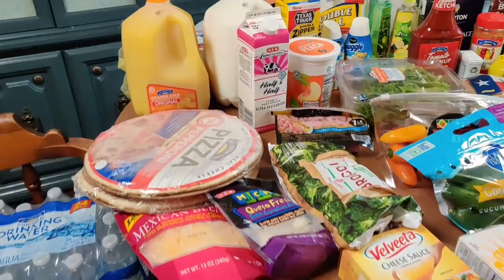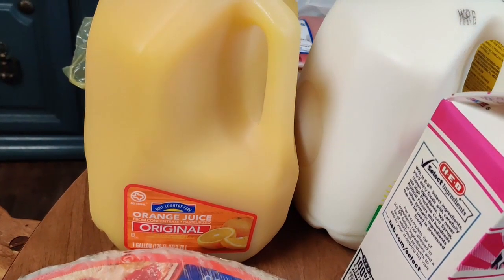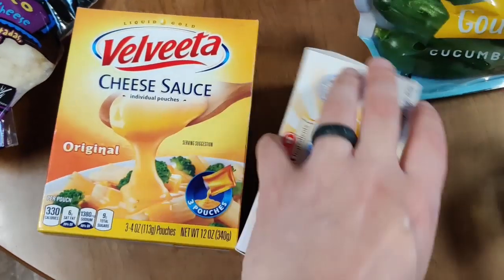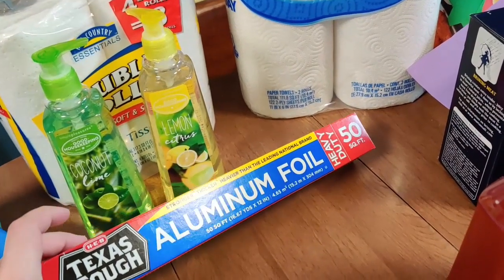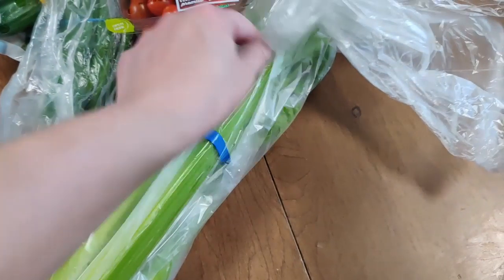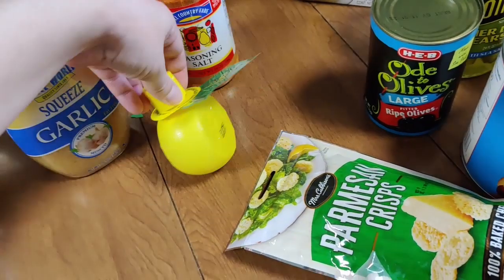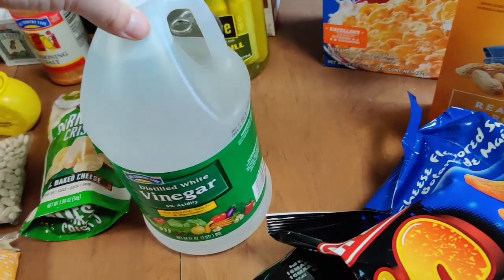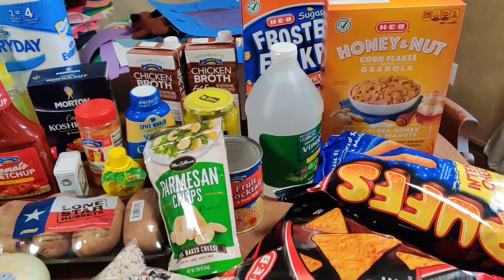Grocery Haul | $100 HEB Haul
💜Blue Diamond Pots & Pans:

💜Opux Salt & Pepper Grinders:

💜Hamilton Beach Slow Cooker:

·tutorials
·recipes
·hauls
·cleaning motivation
·DIY ideas
·vlogs & family fun!

💜Thank you for joining our family! 💜

🎶 MUSIC 🎶